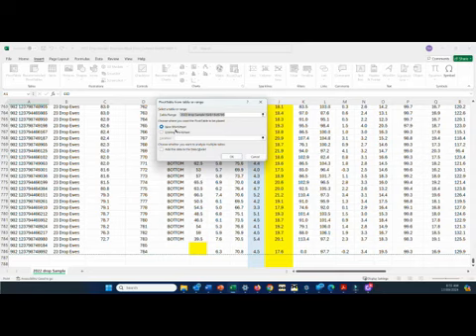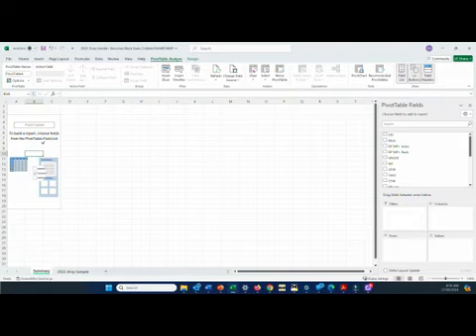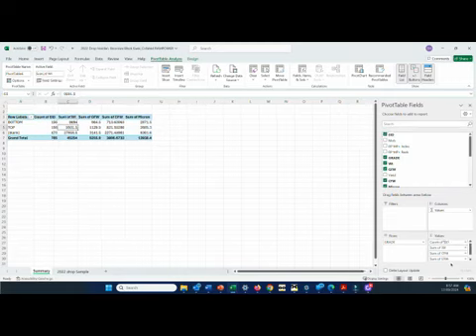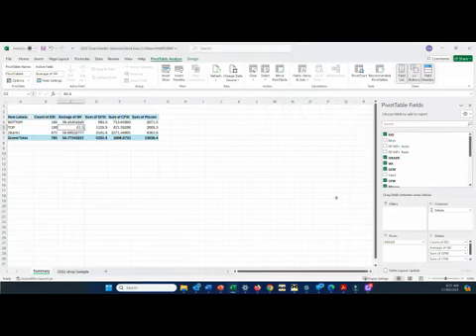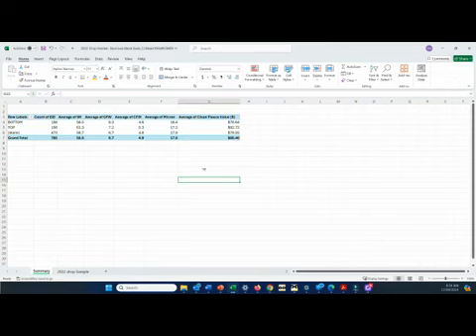Excel for eID – Pivot tables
Want to know more on how to use Microsoft Excel to record individual animal performance? eID devices for sheep and goats can be used as a tool to manage more than disease traceability. Recording individual animal performance data can assist in stock management decisions and help to improve your flock’s genetic performance.

This is one of 10 short videos developed by Sally Martin from SheepMetriX and shows the user how to use pivot tables to display data in Microsoft Excel.